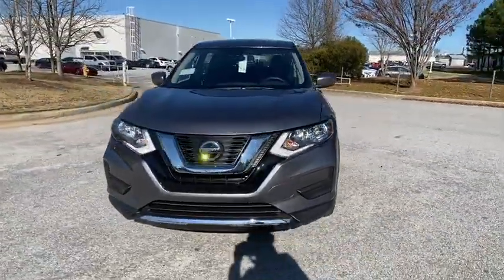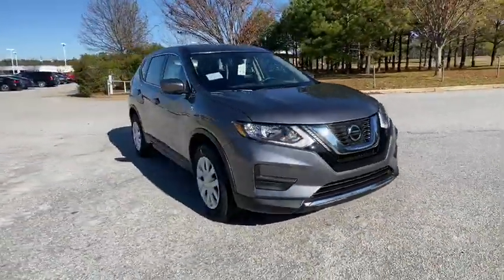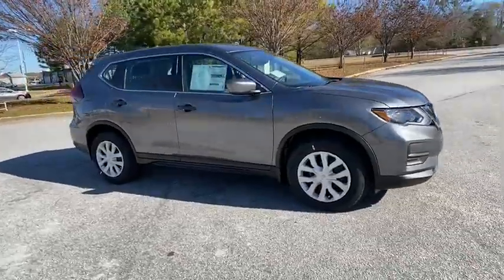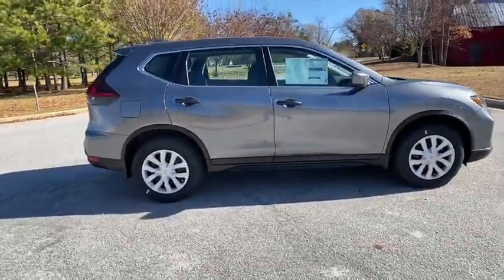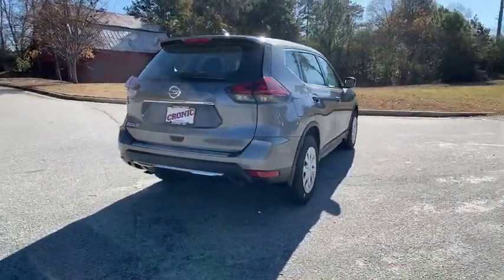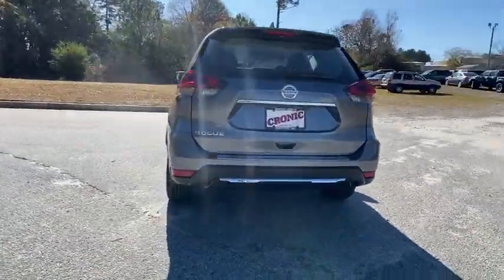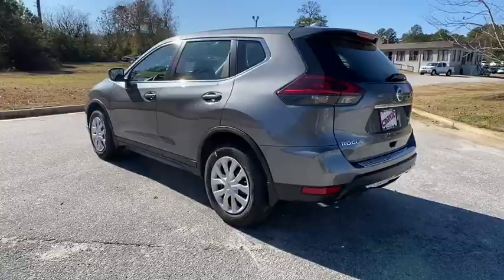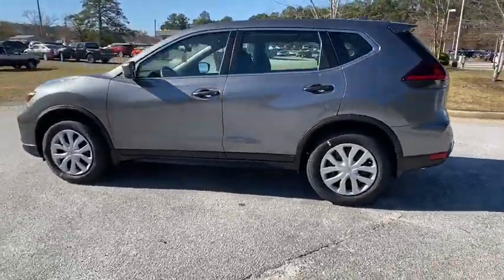2020 Nissan Rogue Atlanta, Griffin, McDonough, Fayetteville, Thomaston, GA NI21990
Gun Metallic New 2020 Nissan Rogue available in Atlanta, Georgia at Cronic Nissan. Servicing the Griffin, McDonough, Fayetteville, Thomaston, GA area.

Cronic Nissan
2624 N Expressway